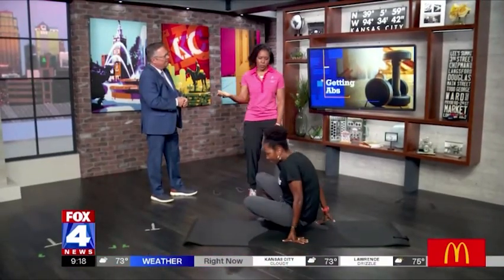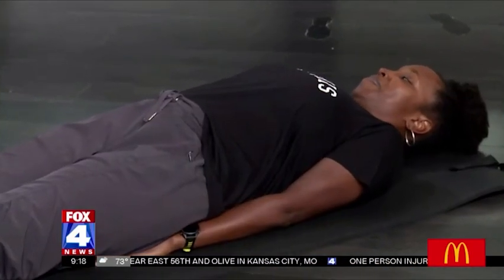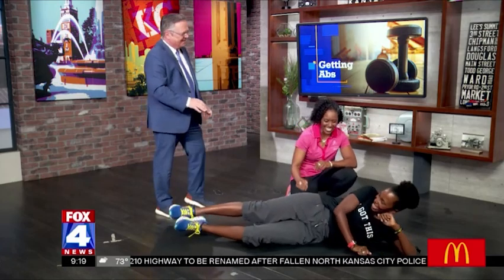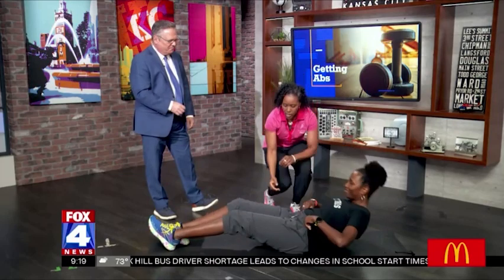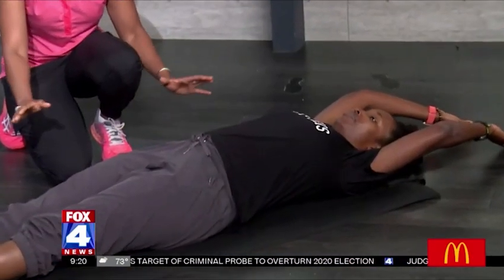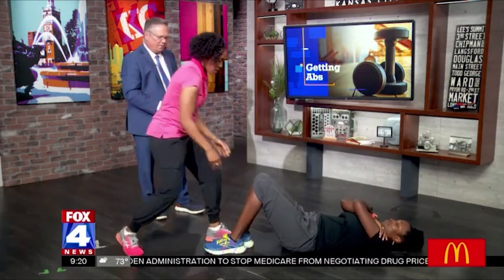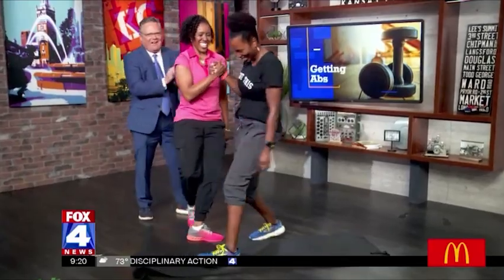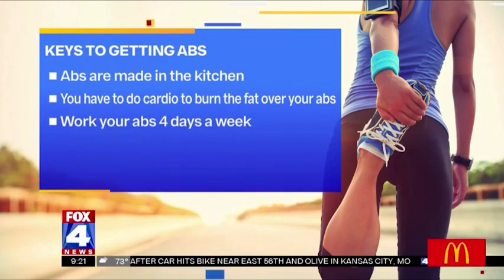Vacation Abs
Candice McField on Fox 4 discussing how to obtain vacation ready abs.